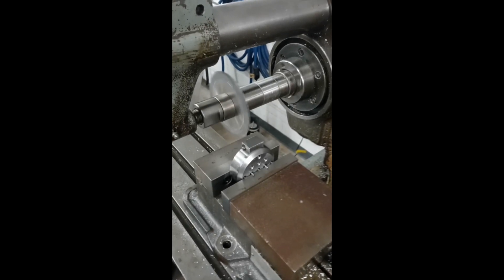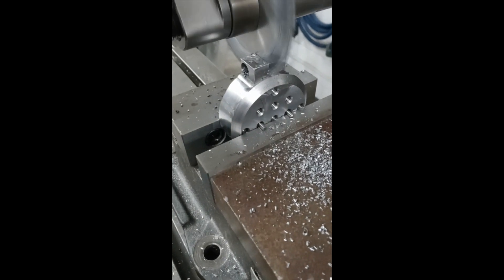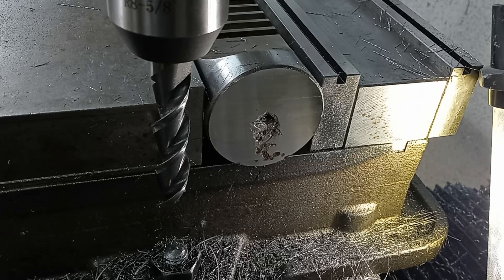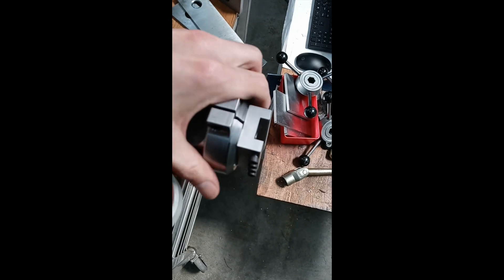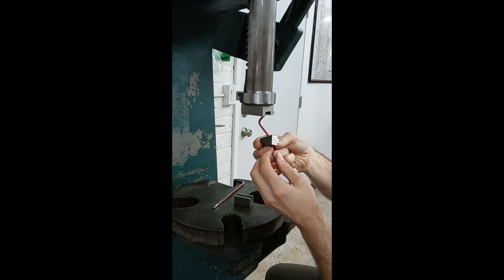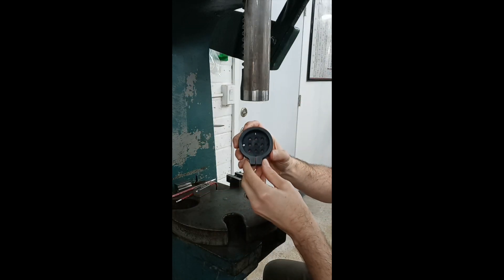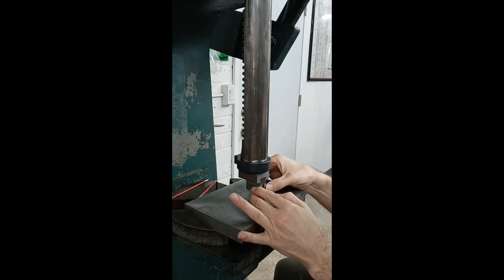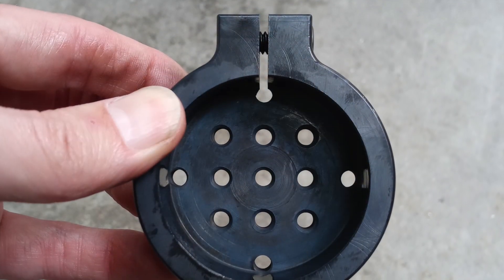A DAY AT WORK: Designing the Press-Ram Cap Fixture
Join me for a behind-the-scenes look at my workday, where I'll be showcasing the process of designing a Press-Ram Cap fixture for one of our projects. I was so thrilled about this design that I decided to film the process using my own phone to share with you all.

This innovative design offers flexibility for various needs, allowing it to be added to any machine with any size ram. If you're interested, these fixtures are available for sale. Simply let us know the size and model, and we can customize them to be round or square. Share your thoughts on this design in the comments below!